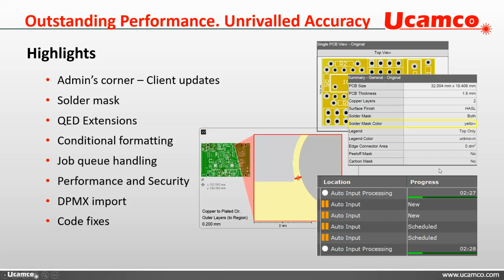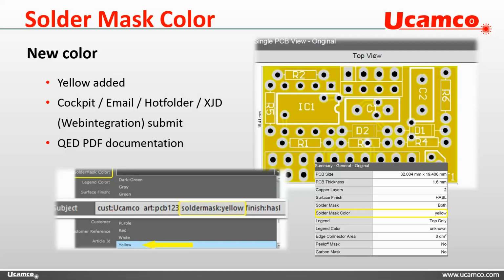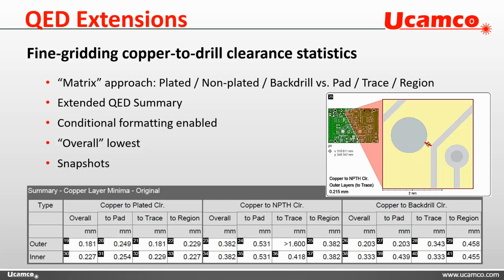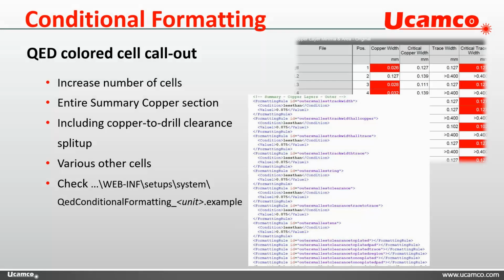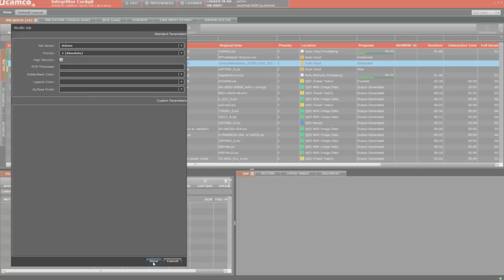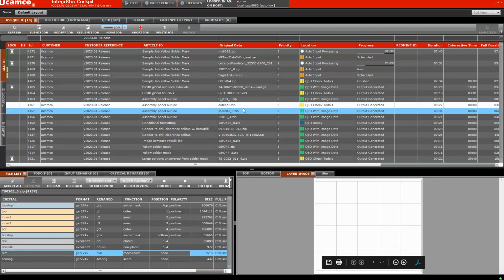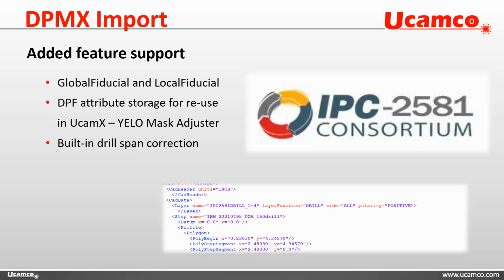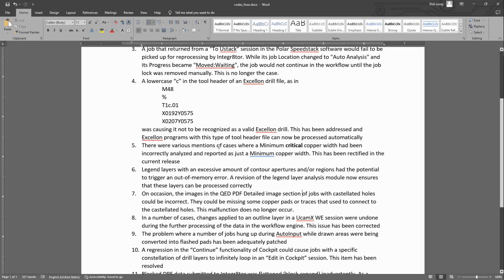Integr8tor v2023.01 - Detailed demo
00:00 Welcome
00:19 Highlights
01:33 Cockpit and Checkpoint
06:31 Solder mask
12:37 QED extensions
19:12 Conditional formatting
23:22 Job queue handling
28:09 Performance and security
37:35 DPMX import
42:32 Code fixes
44:41 Install Integr8tor v2023.01

Integr8tor
Your competitive edge ...